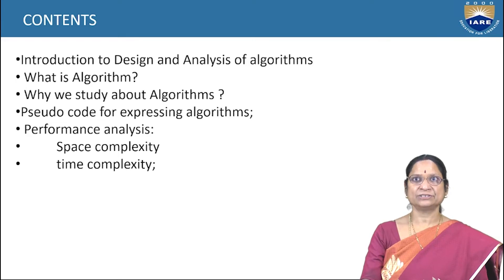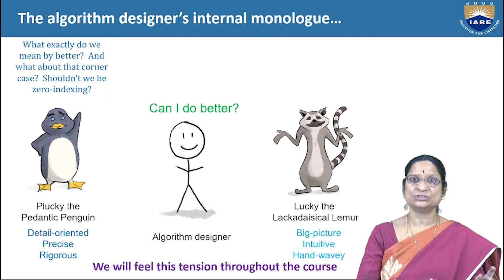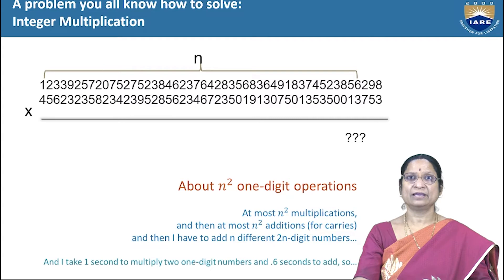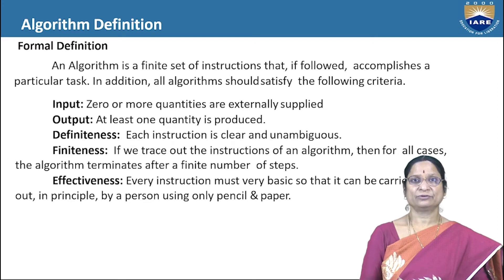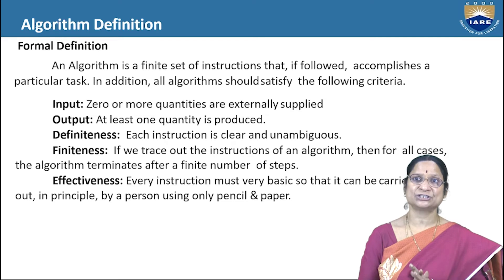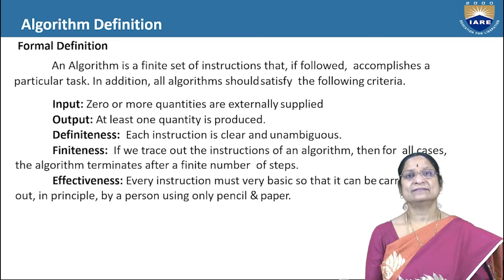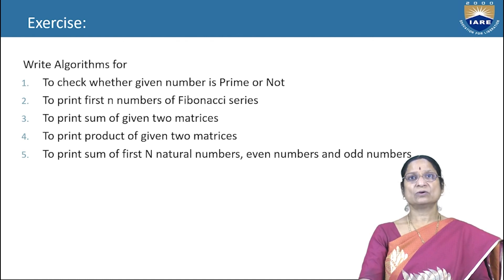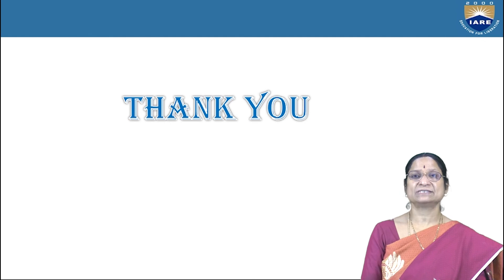Introduction to Design and Analysis of Algorithm by Dr. K Suvarchala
Introduction to Design and Analysis of Algorithm by Dr. K Suvarchala | Department of CSE | IARE

Telangana, India.